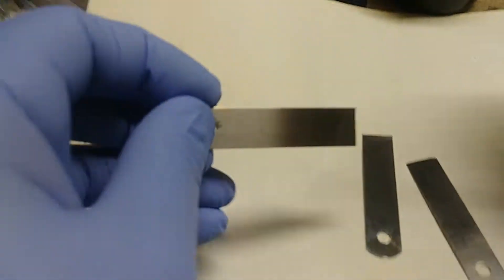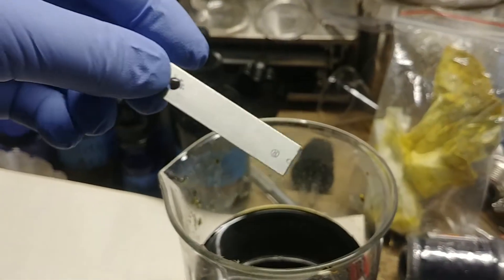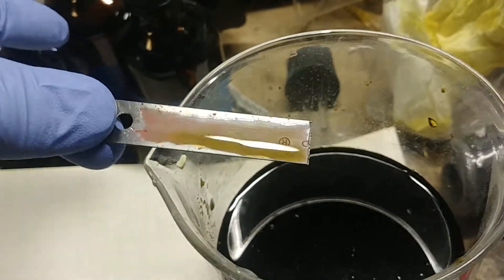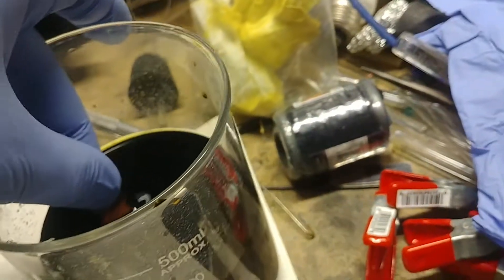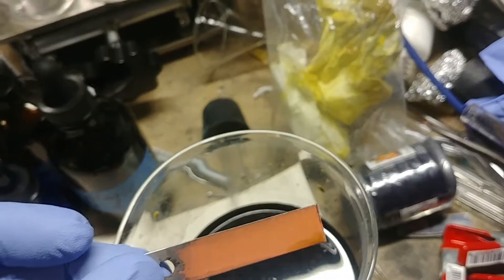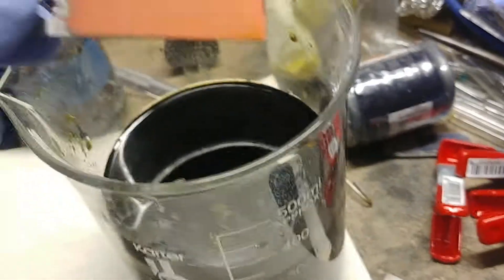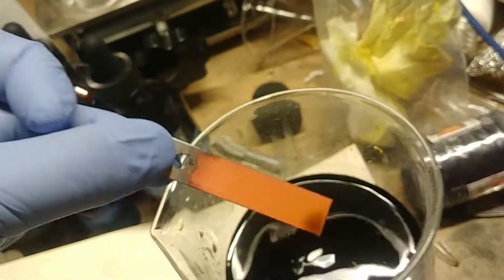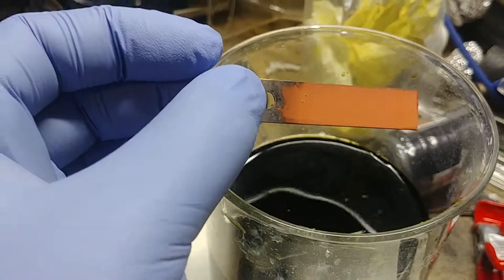Copper plating 1095 steel without electrolysis.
I discovered this application on accident. I am using the waste byproduct(s) from making my own nitric acid in unexpected ways. The plating is extremely durable and I am able to polish the copper to a mirror finish. It doesn't come off the steel while using the Dremel steel brush and other polishing bits which completely surprised me.